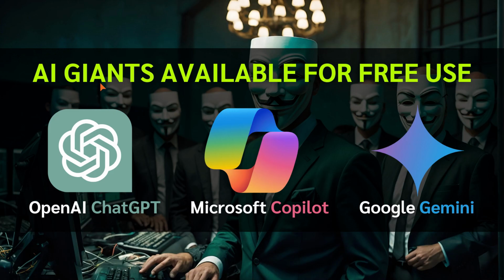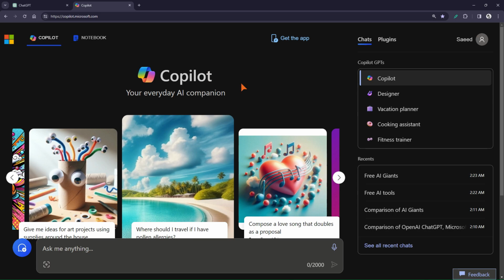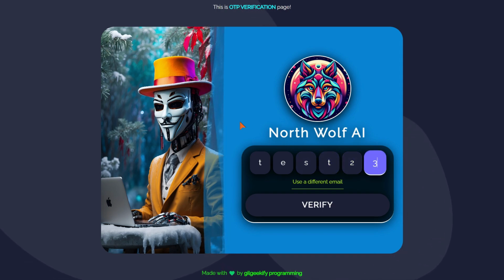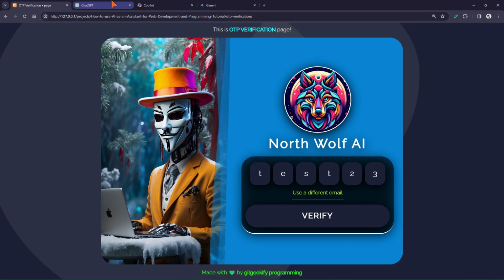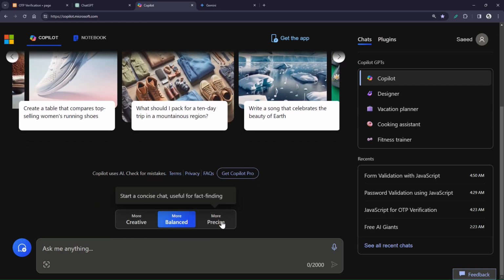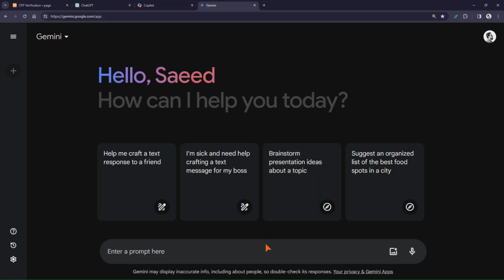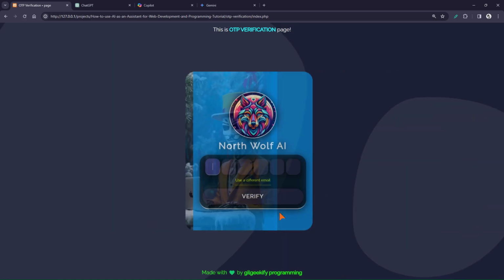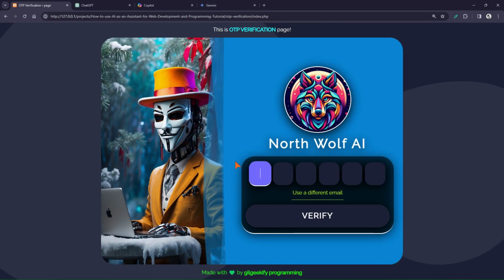How to Use AI for Web Development and Programming: OpenAI ChatGPT, Microsoft Copilot, Google Gemini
Do you want to learn how to code faster, better, and smarter with AI? In this video, I will show you how to use three amazing FREE tools that will transform your web development and programming. You will discover how to use OpenAI ChatGPT, Microsoft Copilot, and Google Gemini to create stunning websites, apps, and software from scratch or enhance your existing projects. Whether you are a beginner or a pro, you will find these tools incredibly useful and fun to use. Watch this video now and get ready to unleash the power of AI in your coding journey!

0:00 Introduction
1:05 Introducing FREE AI Tools
1:29 OpenAI ChatGPT Website
1:48 Microsoft Copilot Website
2:06 Google Gemini Website
2:19 An Example Web Development Using AI
2:56 How to Write Perfect Prompts for AI
3:30 Prompting ChatGPT
4:11 Prompting Copilot
4:51 Prompting Gemini
5:13 Testing ChatGPT Code
6:12 Testing Copilot Code
6:47 Testing Gemini Code
7:15 Conclusion
8:02 End Screen

Boost Coding with AI: 3 Free Tools for Devs! 🚀

Learn how to supercharge your web & programming skills with the power of Artificial Intelligence! 🧠

🆓 In this video, I'll showcase 3 FREE AI tools:
OpenAI ChatGPT: Generate code snippets and translate between languages. 💻
Microsoft Copilot: Get real-time coding suggestions and auto-complete lines. ✈️
Google Gemini: Access powerful code generation and analysis capabilities. 🔮

🕵️‍♂️ Discover how AI can:
Increase coding speed ⚡
Maximize productivity 🙌
Enhance code quality & performance 🏆
Even help you start development projects from scratch! 🚧

Join me and unlock the potential of AI in your coding journey! 🔑
Boost Your Web Development With AI For Free! 🔥
Learn Web Development With AI 💡